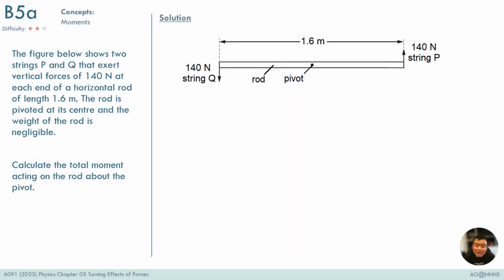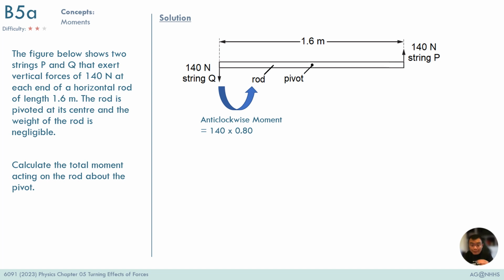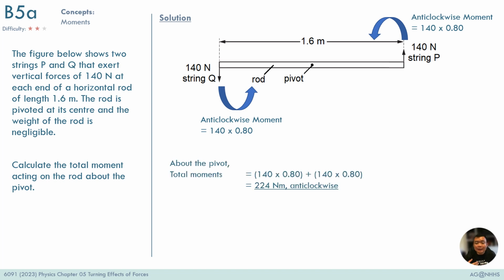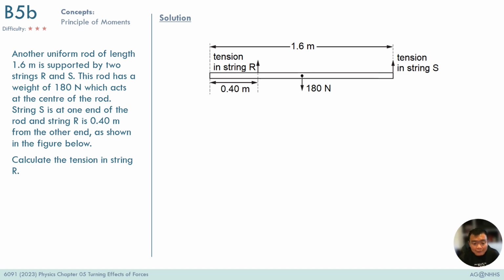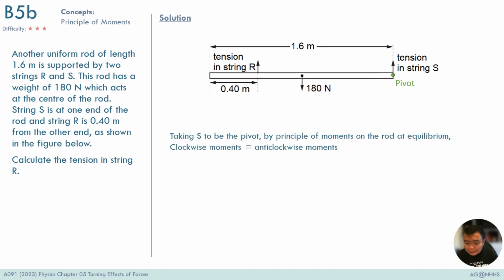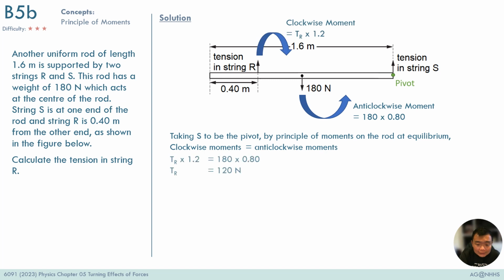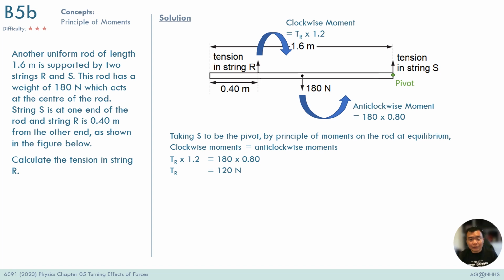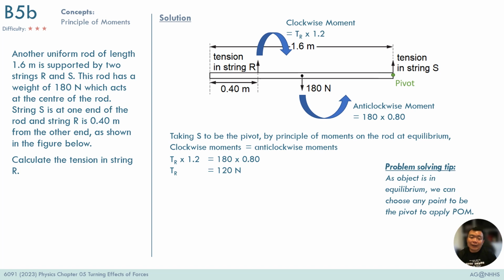Moments WS SQ 05